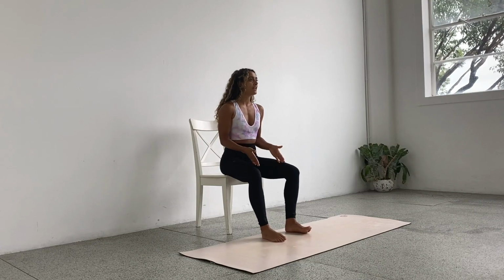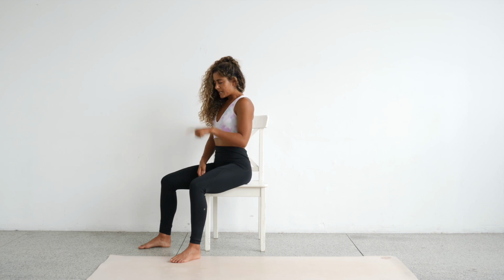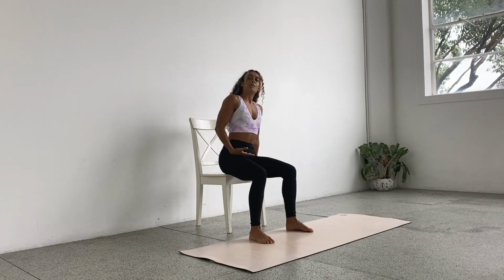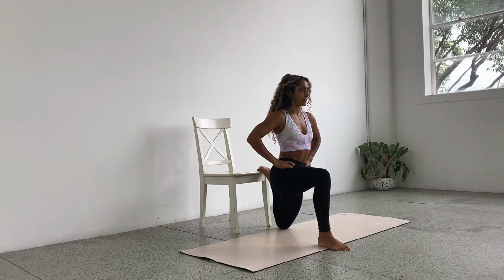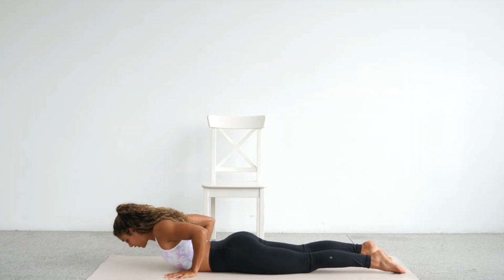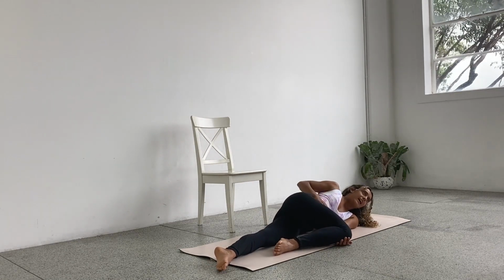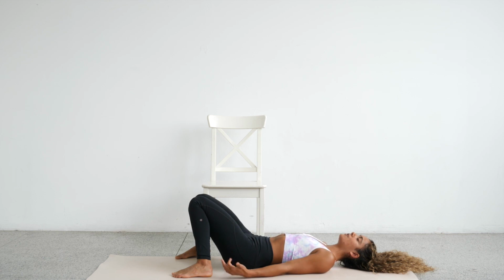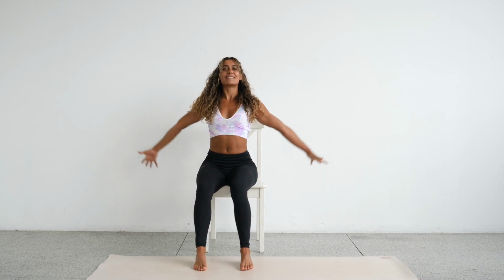20 Minute Hip & Spine Stretch | Follow Along | Shona Vertue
If you want to take your mobility to the next level check out my mobility programme